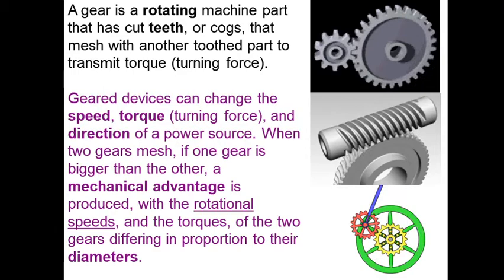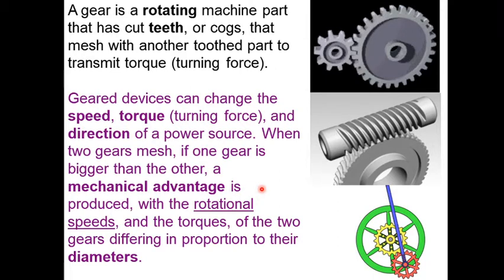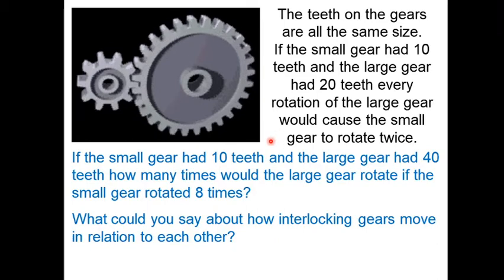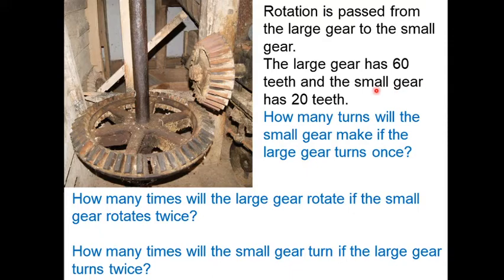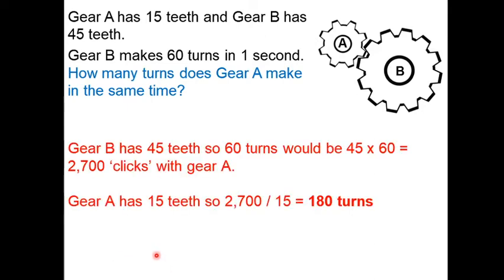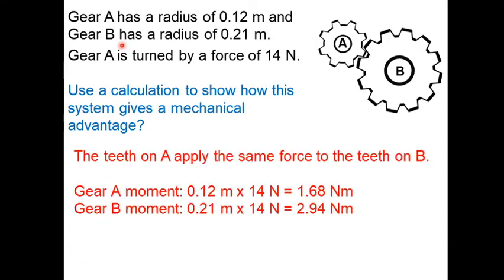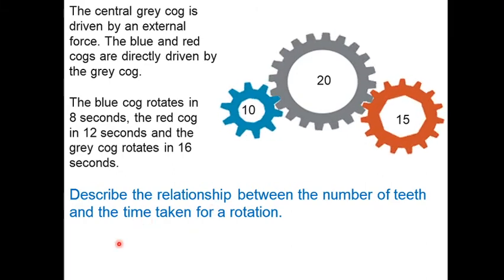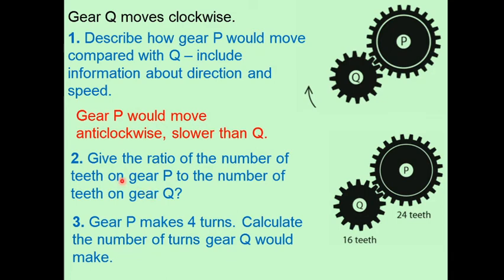SP9c Rotational Forces Part 2 LJO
Video for GCSE Physics EDEXCEL on Gears.